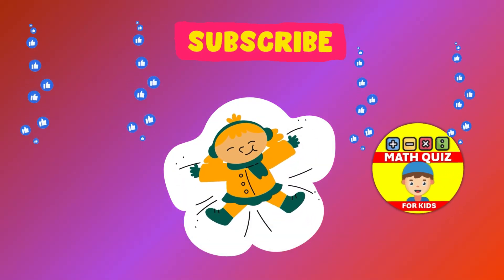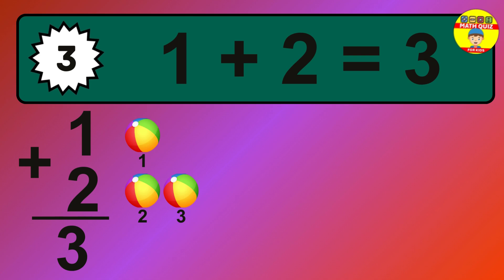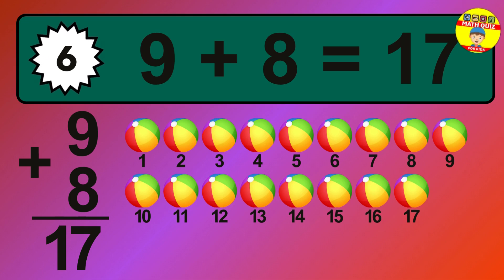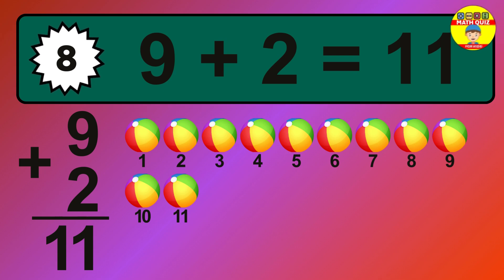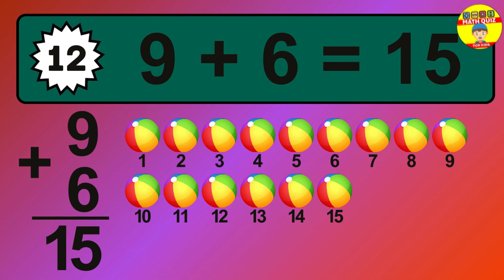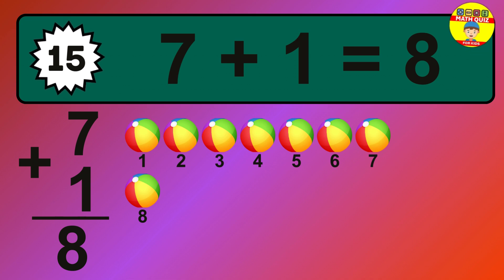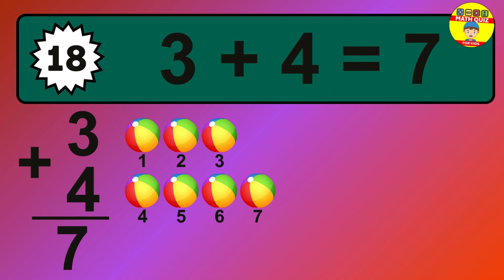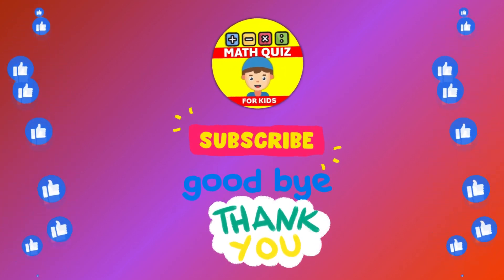20 Math Quiz for Kids | One Digit Addition Quiz